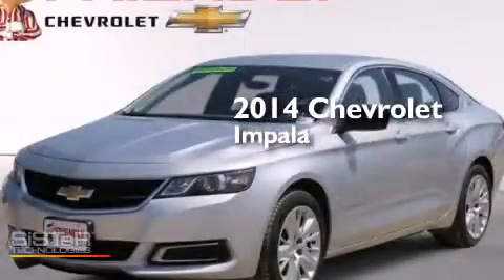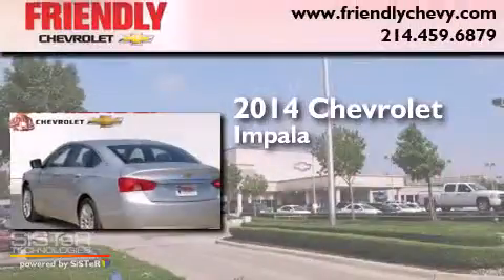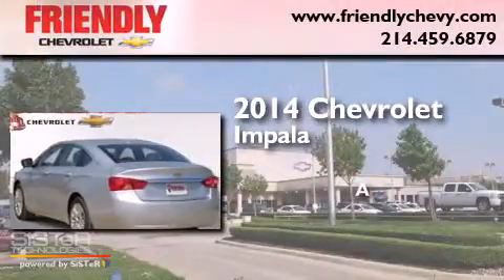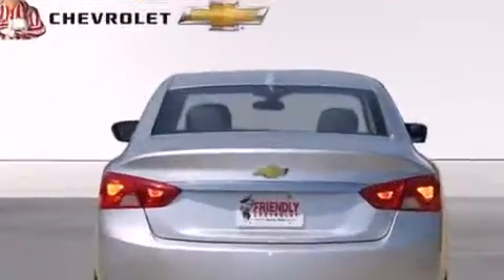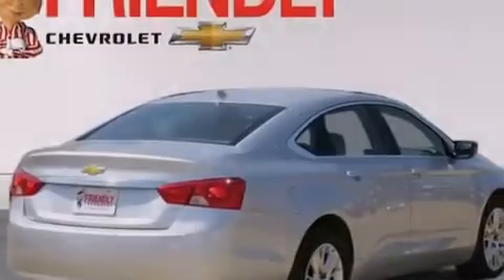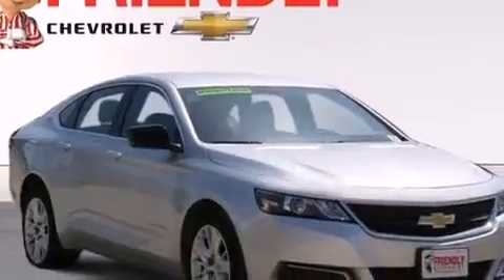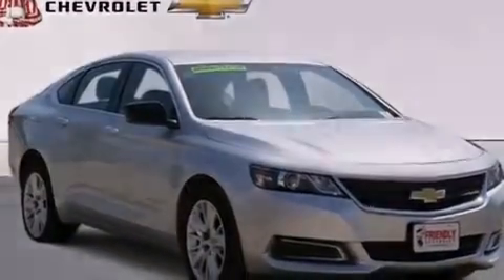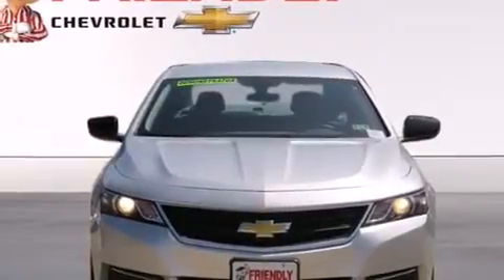2014 Chevrolet Impala Irving TX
Year : 2014
 Make : Chevrolet
 Model : Impala
 Engine : Ecotec 2.5L DOHC 4-Cyl DI Engine
 Trans . : Unspecified
 Exterior : Silver
 Miles : 4,551
 Interior : Other

 2014 Chevrolet Impala Dallas TX